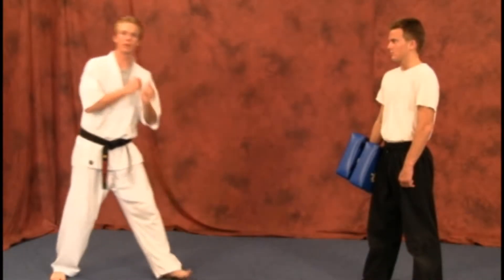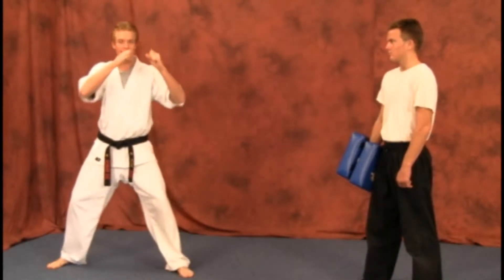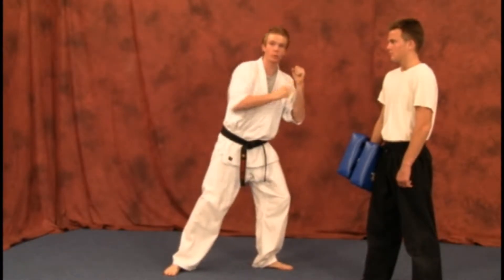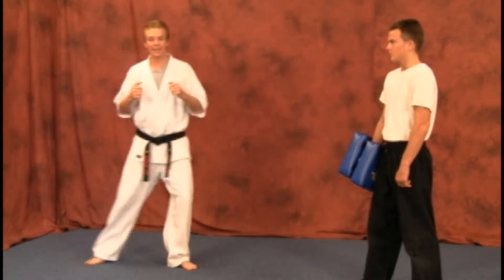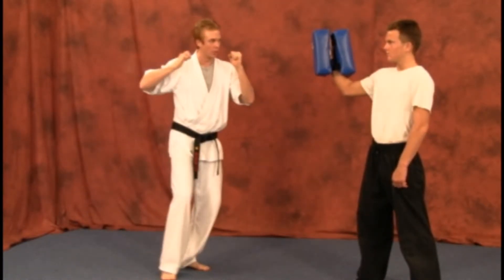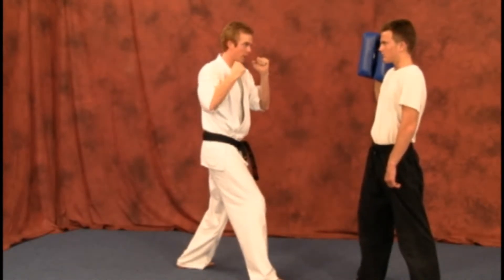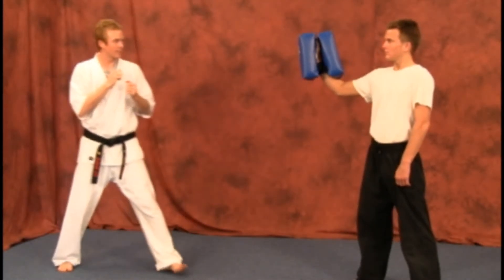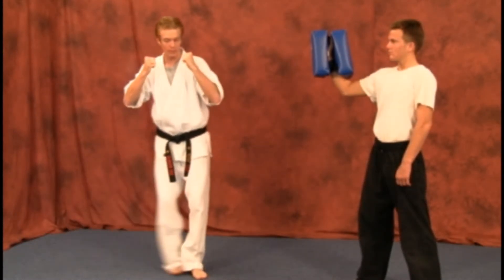Bag Technique – Palm Heel – Walk Through – Learn Martial Arts